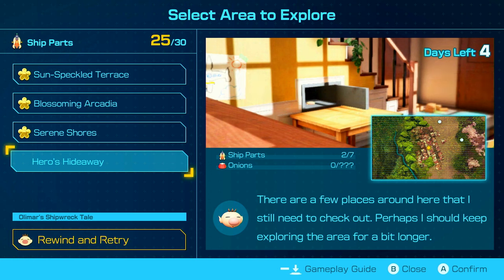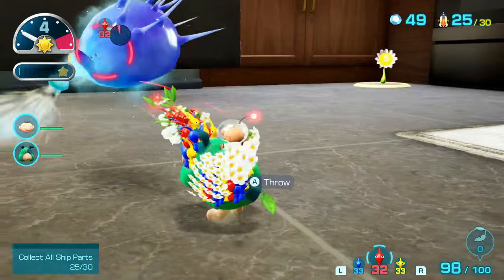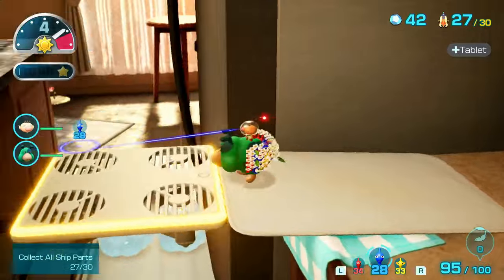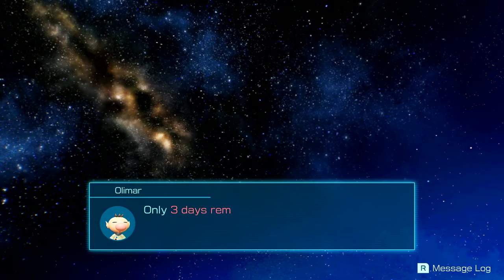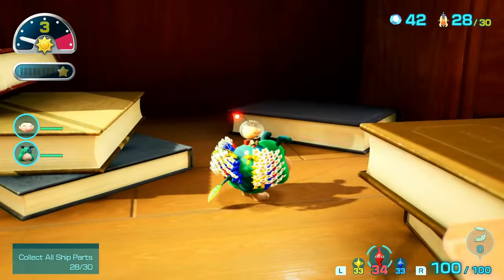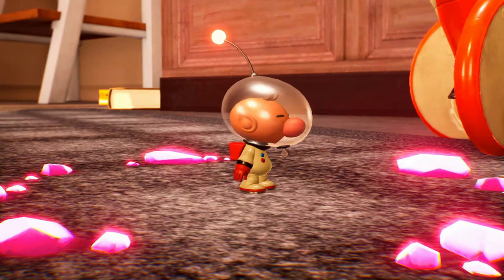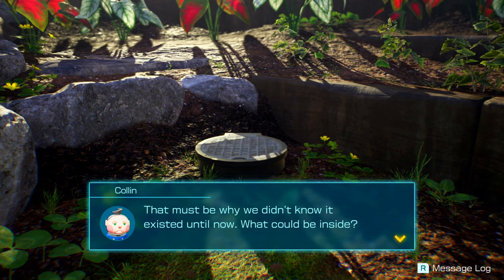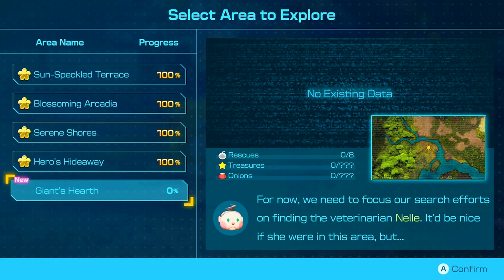Louie Fan Plays Pikmin 4 for the First Time #28 🌻 Armed and Alarmed: The Finale of Shipwreck Tale!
Man-at-Legs? More like man, he begs for mercy! (canned laughter)

Thumbnail art done by the amazingly talented Count Noctuid! :) Please show him some love!

0:00 Intro
1:28 Shipwreck Tale Day 12
12:57 End of Day
14:05 Area Select
15:46 Shipwreck Tale Day 13
21:07 The Ending of Shipwreck Tale!
25:50 A New Cave Appears...
27:13 Campsite Interlude
31:30 Oatchi Chats with Castaways!
35:01 Outro